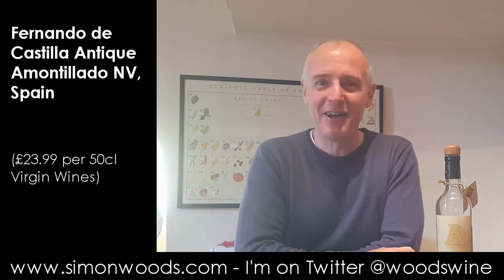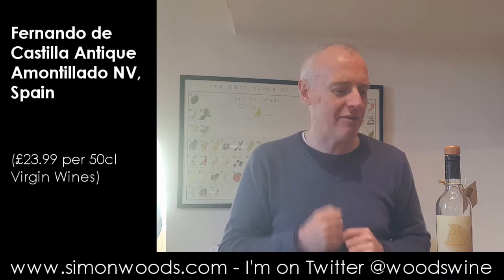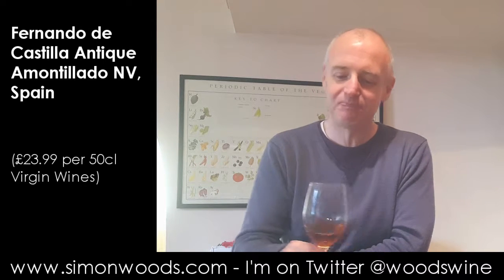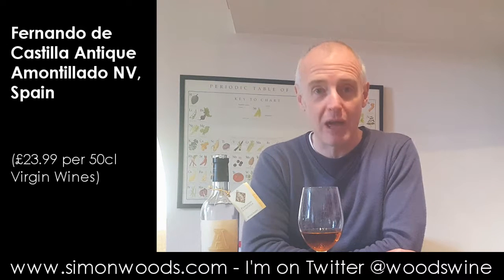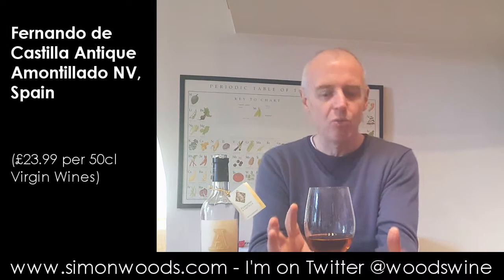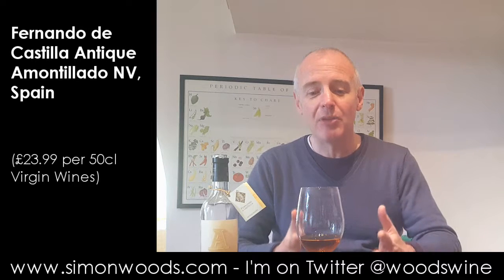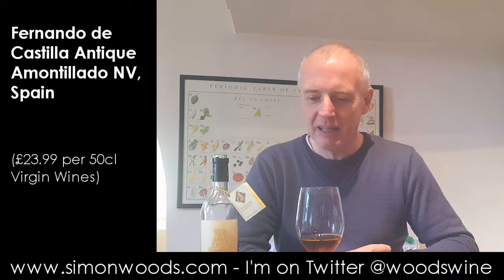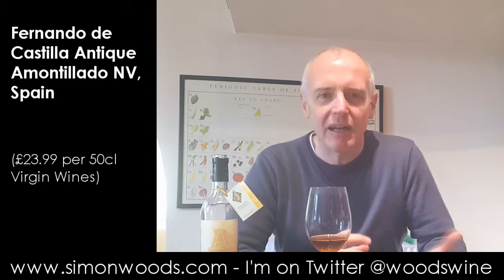Wine Tasting with Simon Woods: Fernando de Castilla Antique Amontillado Sherry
Simon Woods has his socks knocked off by a wonderful sherry

Fernando de Castilla Antique Amontillado NV, Spain (£23.99 per 50cl Virgin Wines)